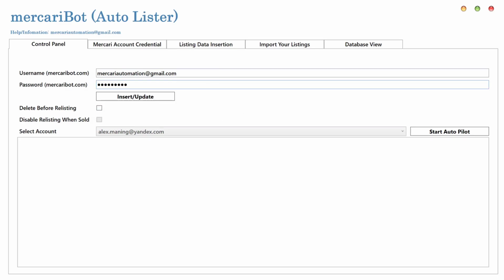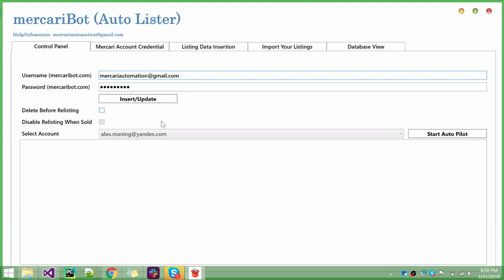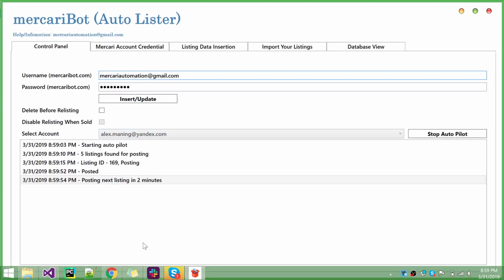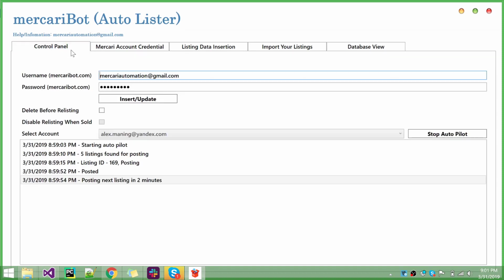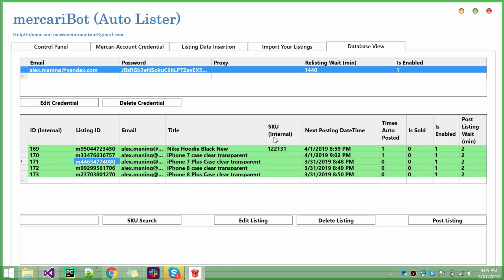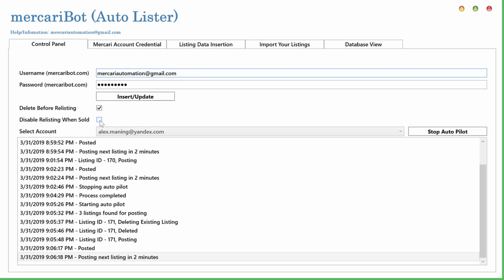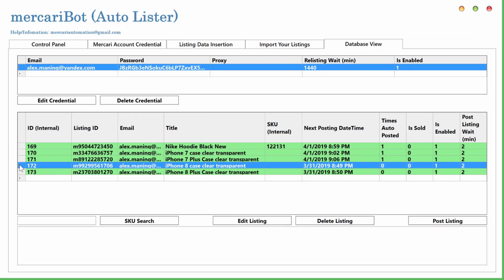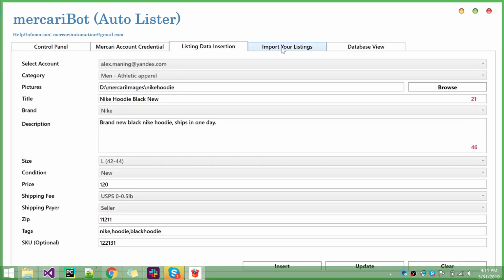Setting The Autopilot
Autopilot settings for Mercaribot